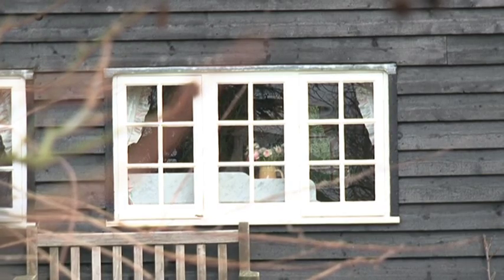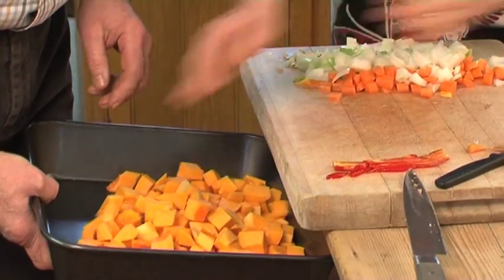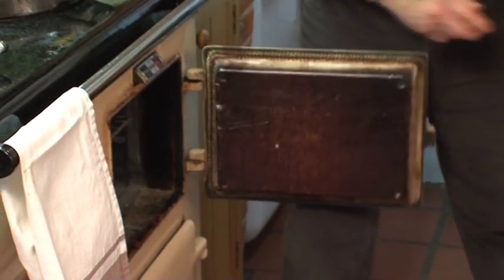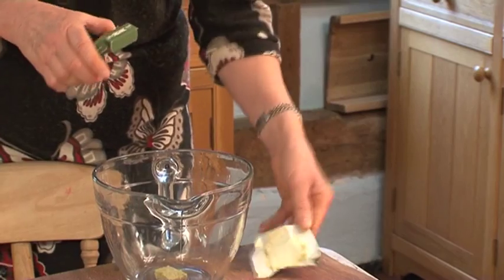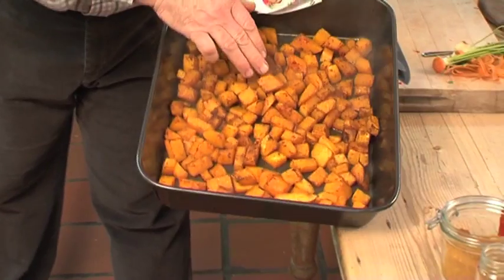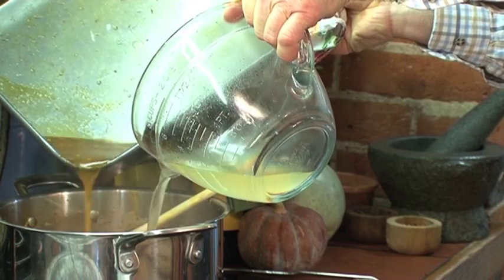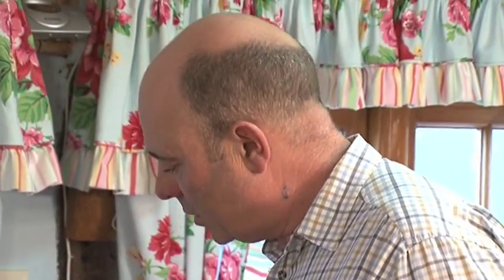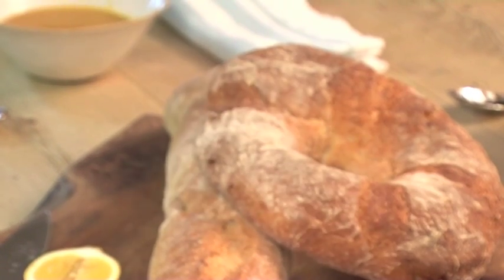Good Cooks Come From Great Stock - the Olivers' spicy butternut soup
Watch Trevor and Sally Oliver - Jamie Oliver's parents - cook a delicious spicy butternut soup as part of Kallo Organic Stock Cubes' 'Good Cooks Come From Great Stock' campaign. to view more recipes and find out more.